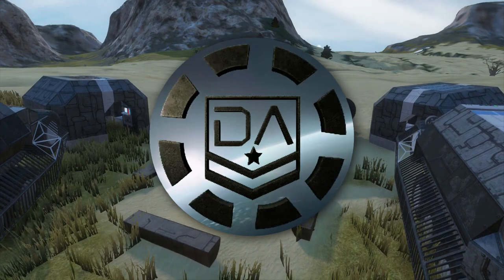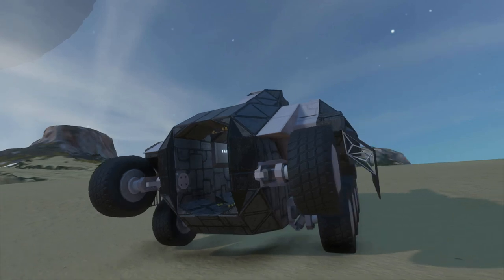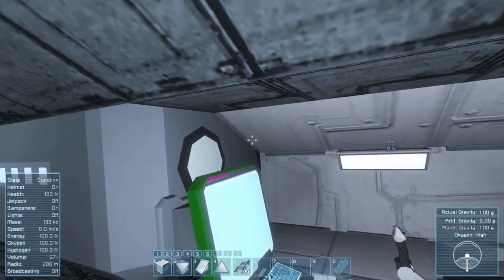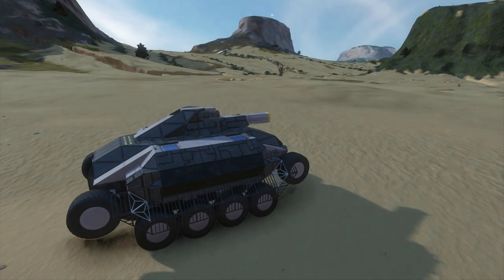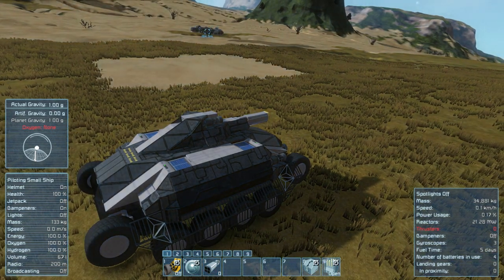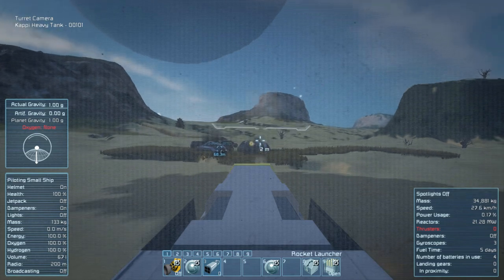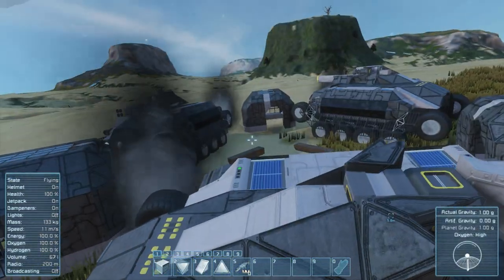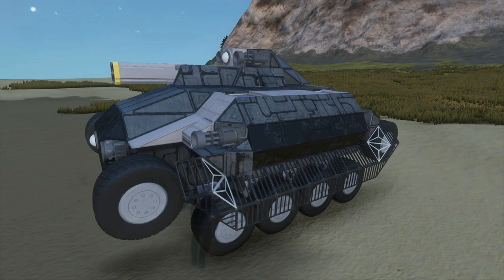SE: Old Norse Ship Yard | Kappi 'Champion' Tank!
So Ive Built A Tank! Yes There Are A Few Big Flaws But It Is My First Attempt! ENJOY!